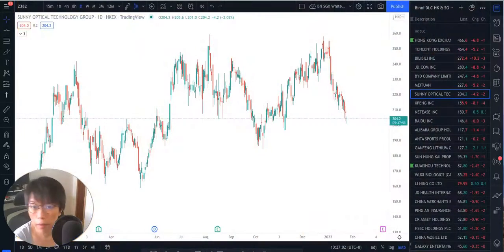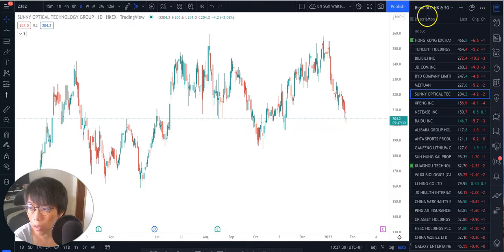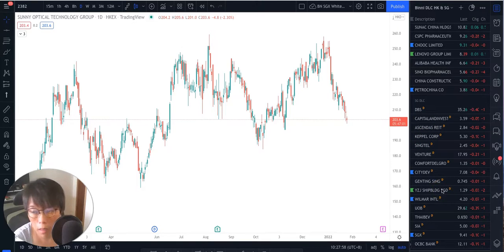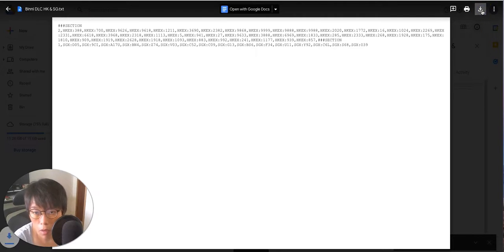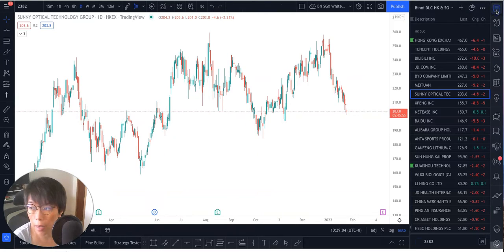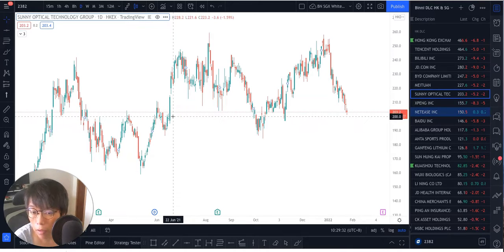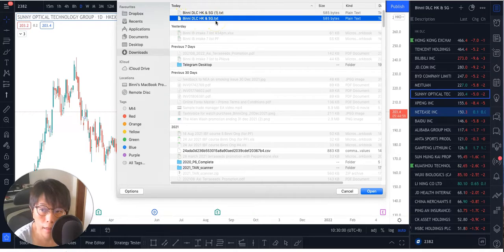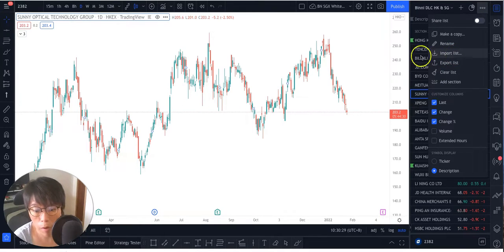Import my watchlist (or any other watchlist) into your Tradingview watchlist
Here's my Hong Kong and Singapore stocks watchlist (with Daily Leverage Certificates DLCs offerings).